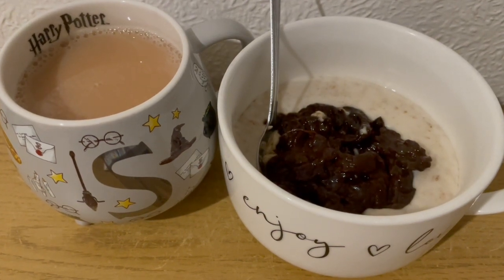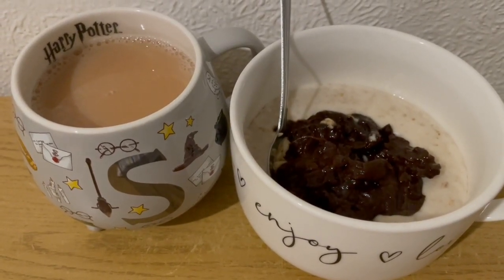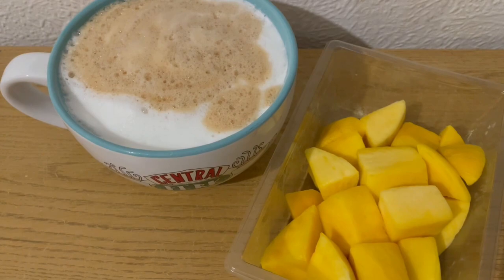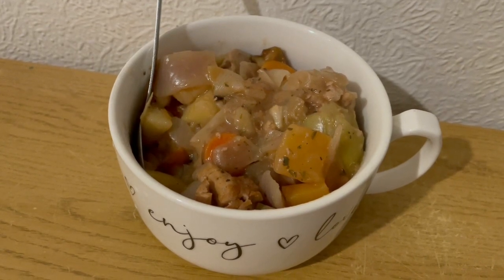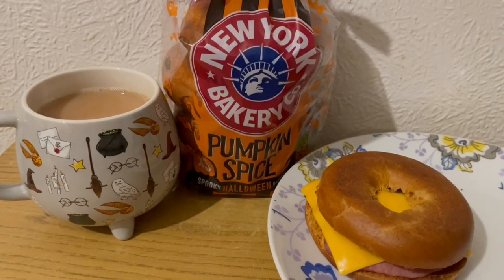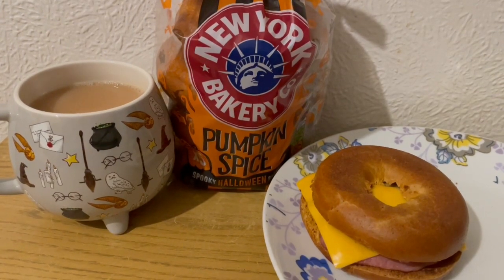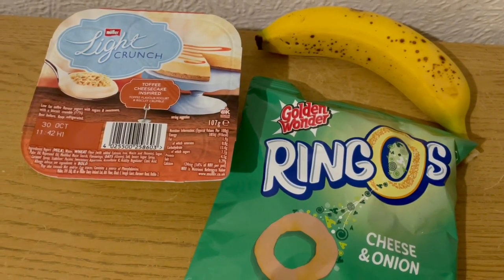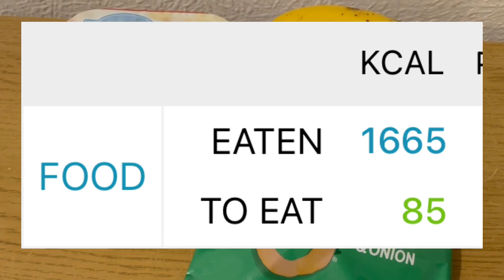What I eat in a day calorie counting, using nutracheck. To lose weight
1665 of 1750 cals used